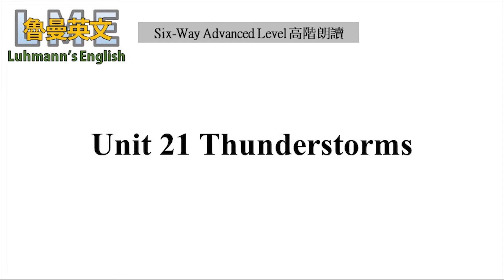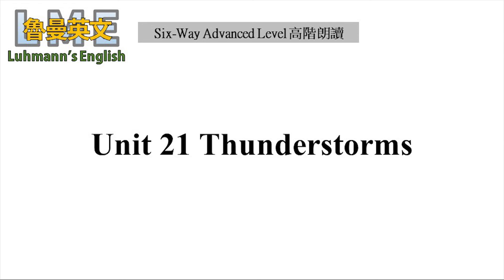英文朗讀｜Six-Way 高階 - Unit 21 Thunderstorms｜魯曼英文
魯曼英文six-way 高階朗讀 -Unit 21 Thunderstorms
Six-Way Paragraphs: Advanced Level Unit 21 Thunderstorms

本篇重要單字
1. phenomena [fəˋnɑmənə] n. 現象 (phenomenon [fəˋnɑmə͵nɑn] 的複數)
2. potentially [pəˋtɛnʃəlɪ] adv. 可能地
3. occurrence [əˋkɝəns] n. 事件;發生
4. recognize [ˋrɛkəg͵naɪz] v. 認得;辨別
5. atmosphere n. [ˋætməs͵fɪr] n. 氣氛;大氣
6. unstable [ʌnˋsteb!] adj. 不穩定的
7. influx [ˋɪnflʌks] n. 湧進;匯集
8. ascend [əˋsɛnd] v. 上升
9. descend [dɪˋsɛnd] v. 下降
10. condense [kənˋdɛns] v. 壓縮;濃縮
11. generate [ˋdʒɛnə͵ret] v. 上升
12. updraft [ˋʌp͵dræft] n. 向上之排氣
13. downdraft [ˋdaʊn͵dræft] n. 向下之氣流或風
14. turbulence [ˋtɝbjələns]  n. 騷動;(海洋天氣等的)狂暴;亂流
15. indication [͵ɪndəˋkeʃən]  n. 指示;指點;徵兆;跡象;暗示
16. lightning [ˋlaɪtnɪŋ] n. 閃電
17. immediately [ɪˋmidɪɪtlɪ] adv. 立刻